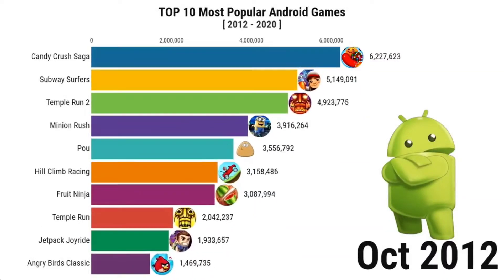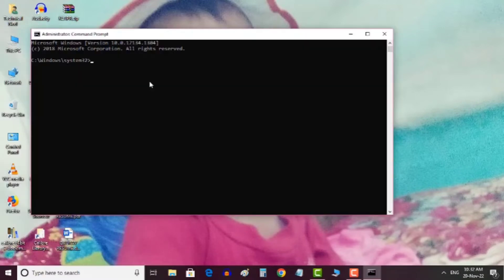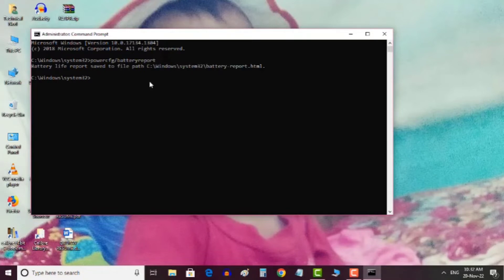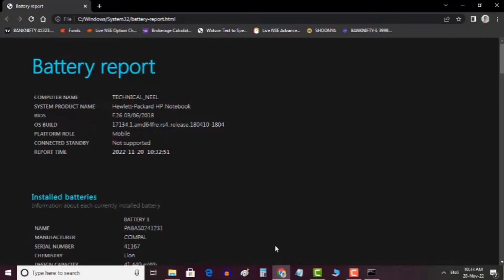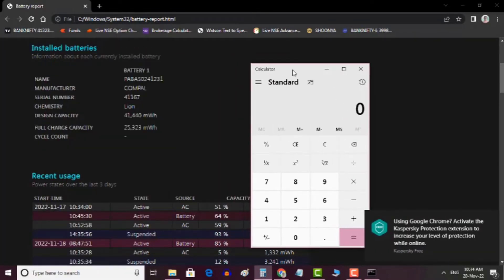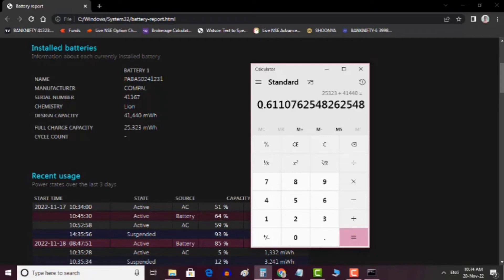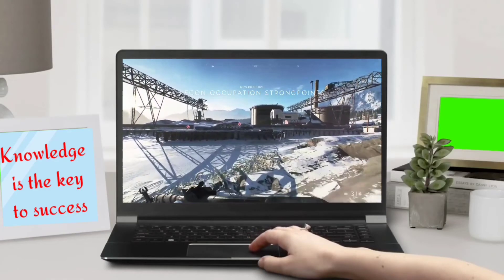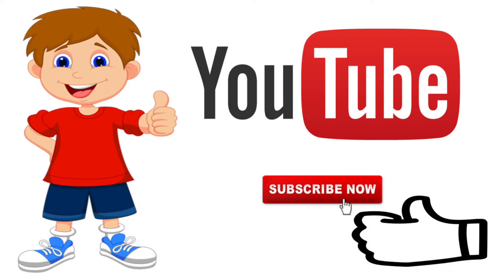How to Check Laptop Battery Health | Laptop Battery Backup